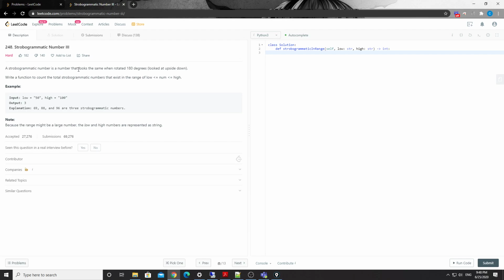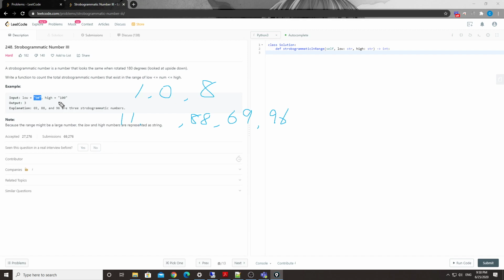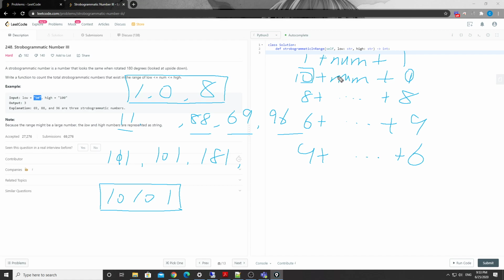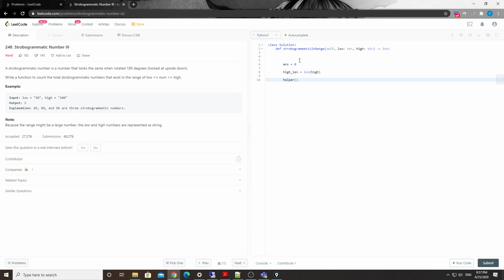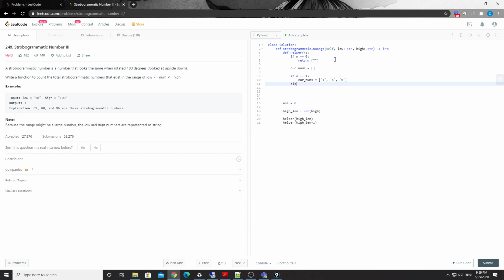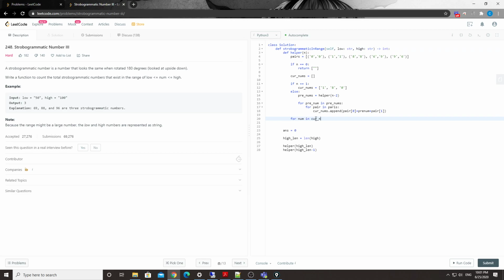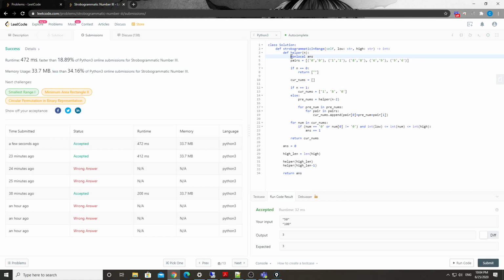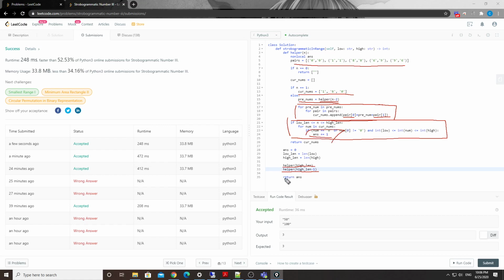LeetCode 248. Strobogrammatic Number III